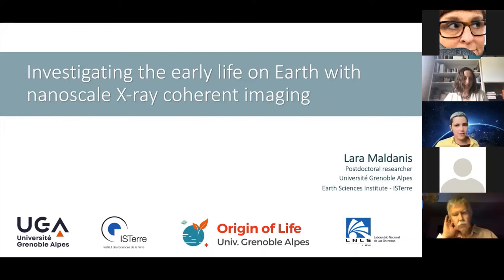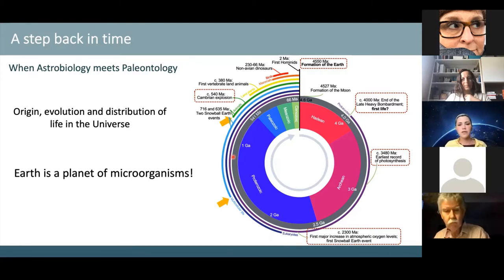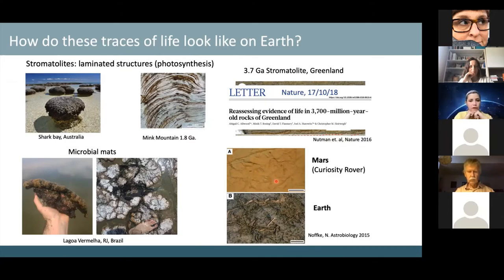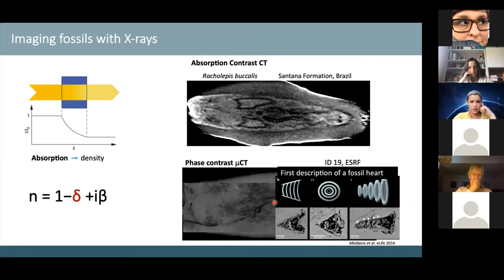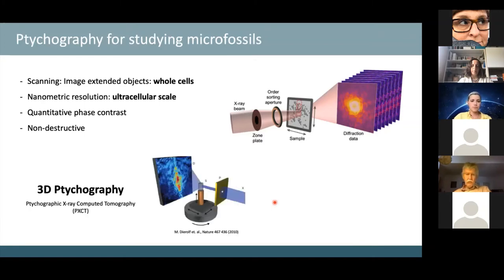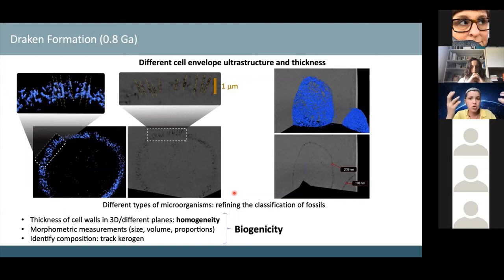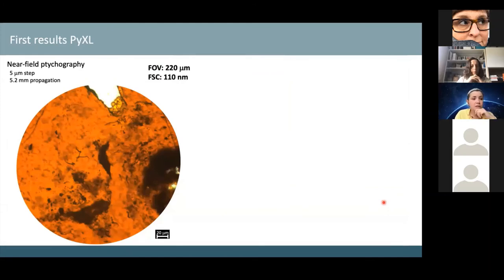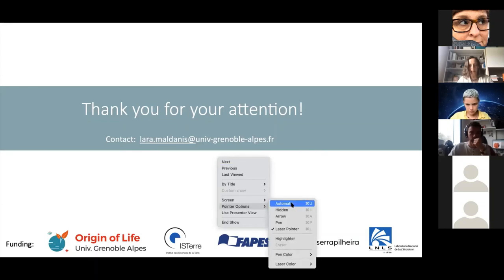Investigating the early life on Earth with nanoscale X-ray coherent imaging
Title: Investigating the early life on Earth with nanoscale X-ray coherent imaging
Speaker:  Lara Maldanis, ISTerre, at Université Grenoble Alpes, France
When: Thursday May 6 2021